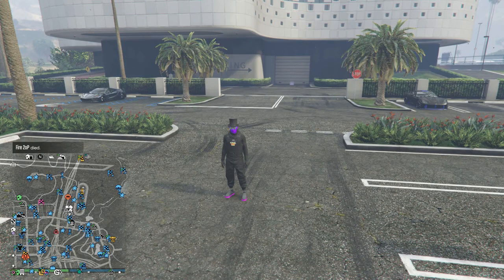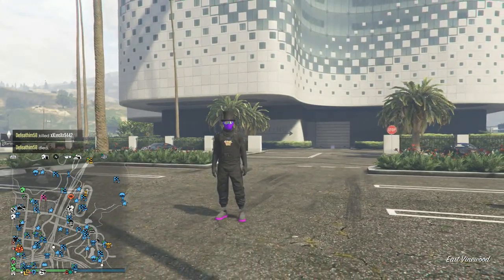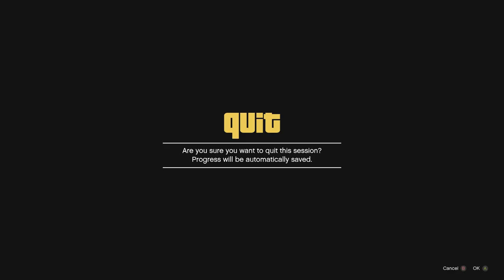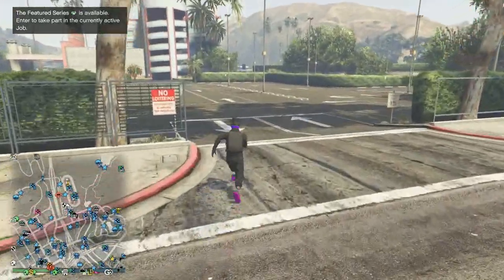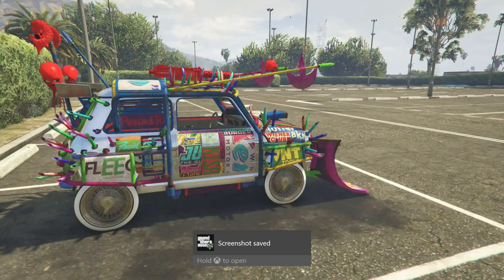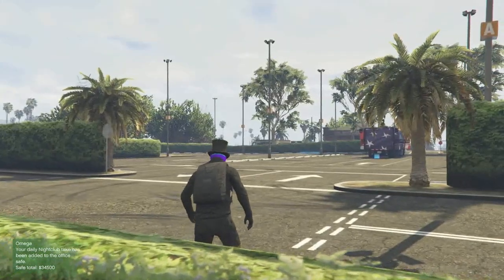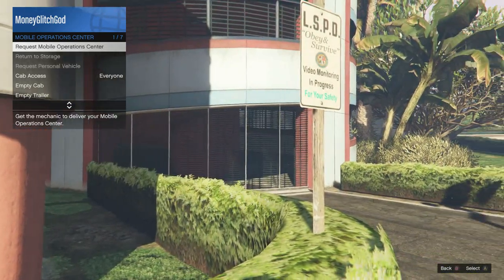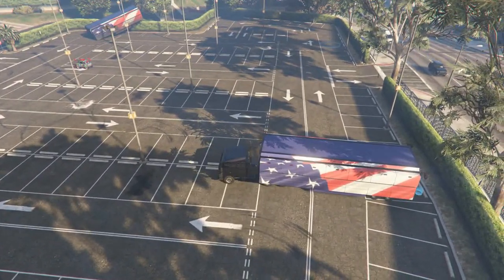*NEW!* GTA 5 - SOLO UNLIMITED MONEY GLITCH! DUPLICATION GLITCH | XBOX ONE, PS4, PC | AFTER HOTFIX!!!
Super Easy Solo Money Glitch! Solo Duplication Glitch after patch 1.51 Win a free PS5 or XBox Series X! Watch this video to find out how.